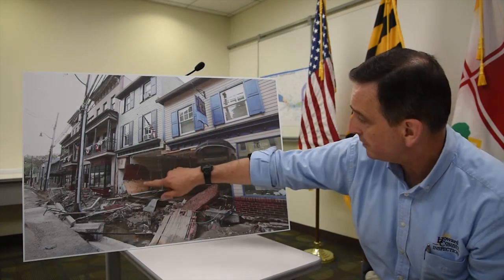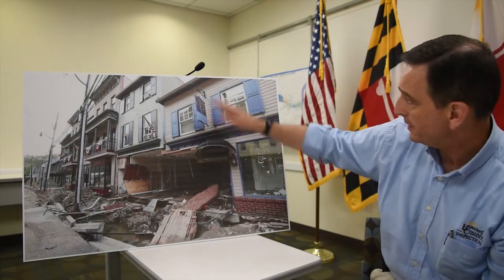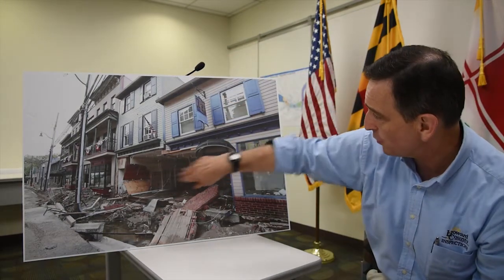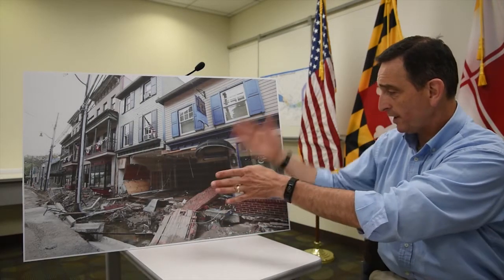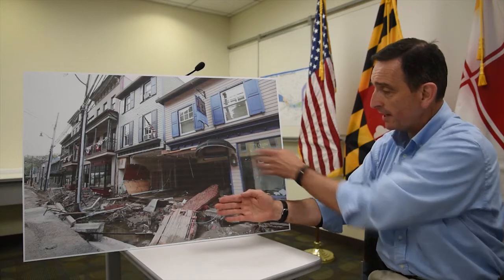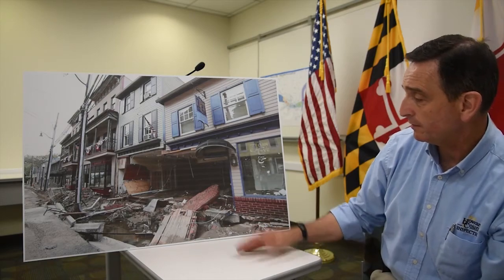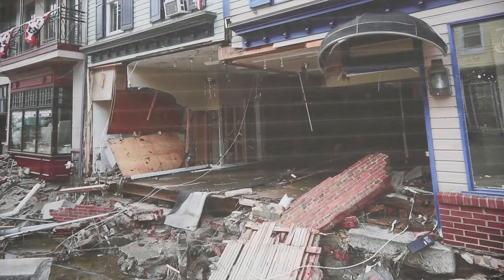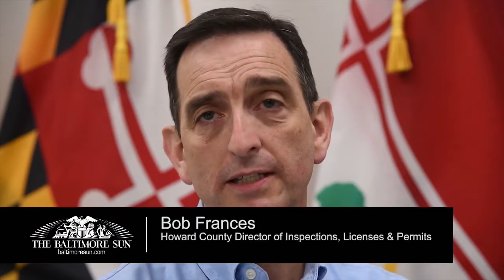Two Buildings in Danger of Collapse in Ellicott City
Bob Frances, Howard County Director of Inspections, Licenses & Permits explains why two buildings in Ellicott City are in danger of collapse as efforts to recover from the devastating flood in the historic district that killed two people continue. (Amy Davis, Baltimore Sun video)